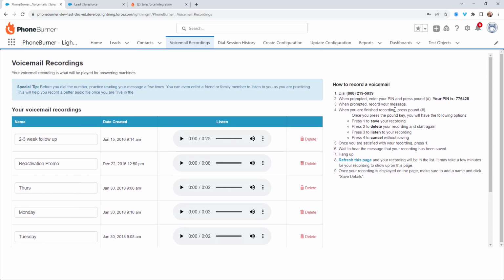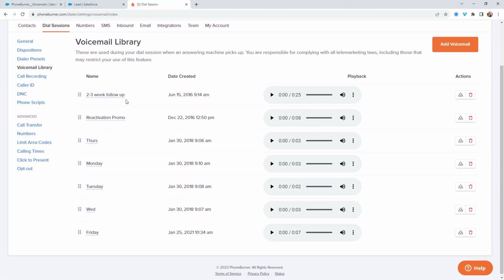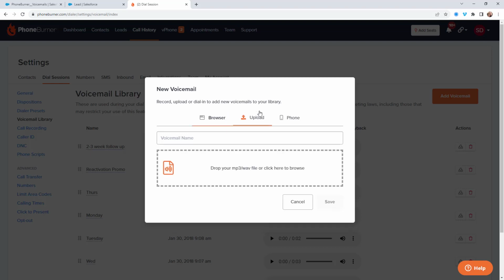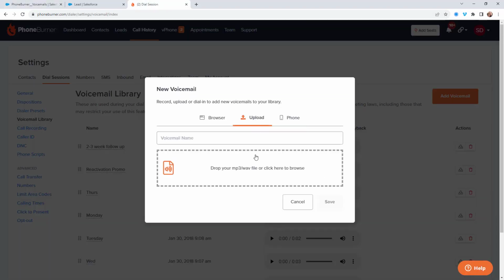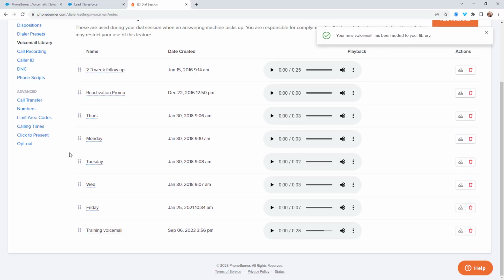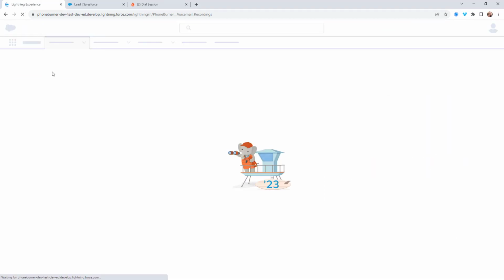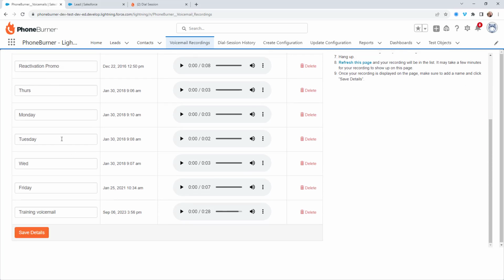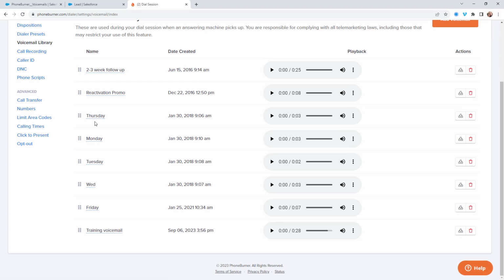Creating and Managing Voicemails with Salesforce Integration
📋 Summary
This video walks through how to manage and create voicemail recordings for use in PhoneBurner dial sessions, and how those recordings can be accessed and edited directly within Salesforce. With this feature, users can seamlessly:

Record new voicemails by phone, browser, or file upload,

Access the voicemail library inside both Salesforce and PhoneBurner,

Rename, download, or delete voicemails,

And ensure that voicemails are readily available for one-click use during dial sessions.

This functionality boosts efficiency and makes voicemail management easy and centralized, whether working in PhoneBurner or Salesforce.

📝 Cleaned-Up Transcript
🎵 [Music Intro]

Hello there, and thank you for taking a moment to watch this video.

In this training, we’re continuing our Salesforce integration training for PhoneBurner®.

As always, this is part of a broader series—so if you haven’t watched these in order, I highly recommend going back and starting from the beginning.

Topic: Voicemail Recordings
If you’ve already watched the training on Named Credentials and API Keys, then you know that PhoneBurner lets you manage voicemail recordings directly inside Salesforce.

Within Salesforce:

You can listen to voicemail recordings,

Rename them,

And even access instructions to record new voicemails via phone without switching over to the PhoneBurner UI.

🔒 Note: Don’t use the example PIN shown—this one is tied to my personal account.

For Users Who Prefer the PhoneBurner Interface
You can also manage voicemails from inside the PhoneBurner platform.

Click your initials in the upper right.

Go to Dial Session Settings.

Then click on Voice Library.

There, you’ll see your entire voicemail list—which matches what you see in Salesforce.

To add a new voicemail, you have three options:

Record using your browser/headset,

Upload an audio file,

Or call in by phone using the provided instructions and PIN.

The phone instructions mirror what you see in Salesforce, although PhoneBurner displays two numbers to choose from.

For this example, I’ll upload an audio file:

Select a file,

Click Save,

The recording appears in your list, complete with a creation date.

From here, I can listen, download, or delete that voicemail.

Syncing with Salesforce
Now, jumping back to Salesforce:

After a refresh, you’ll see the new voicemail listed.

You can then rename it right from Salesforce (for example, change “09/28/2025 10:43 AM” to “Voicemail – Pricing Follow-Up”).

Don’t forget to click Save after renaming!

🔁 Changes made in Salesforce sync back to PhoneBurner, keeping everything consistent.

And that’s how easy it is to manage voicemail recordings for PhoneBurner dial sessions.

Whether you're in Salesforce or PhoneBurner, it's fast, intuitive, and fully integrated.

Thanks again for watching, and as always—happy dialing!

🎵 [Music Outro]